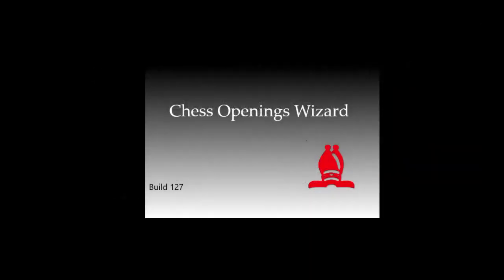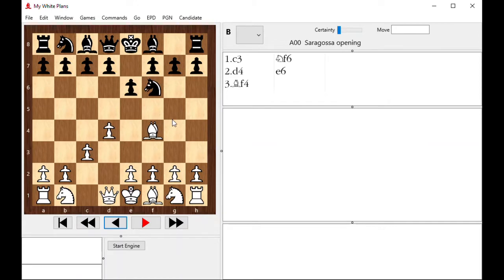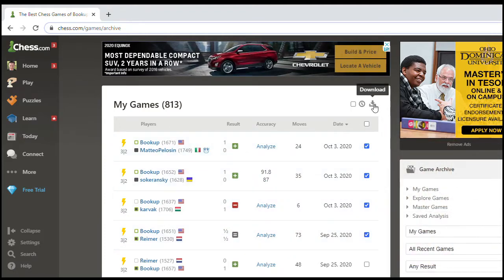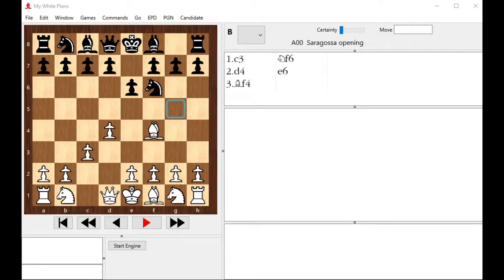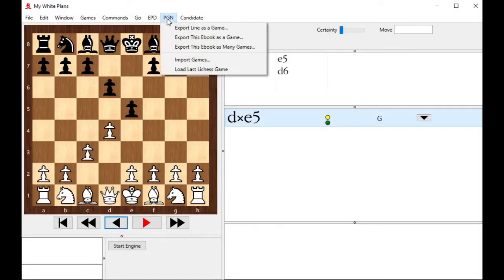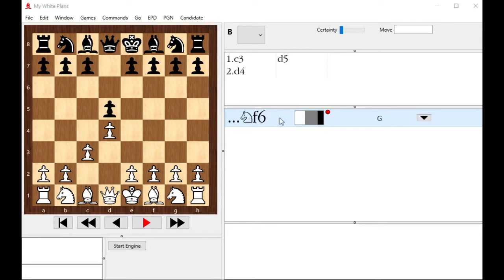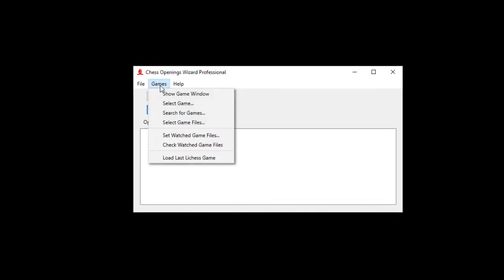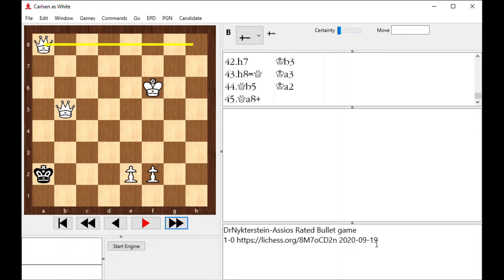ICC, Chess.com, and lichess integration with Chess Openings Wizard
Using the new lichess functions in Chess Openings Wizard Professional